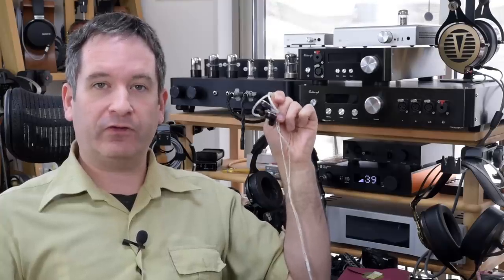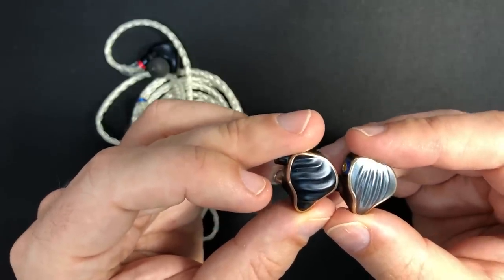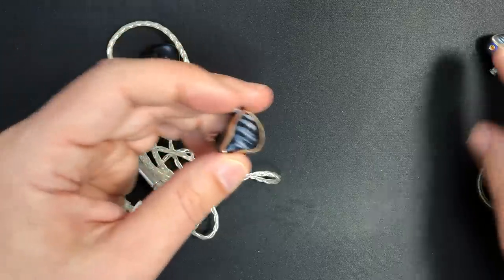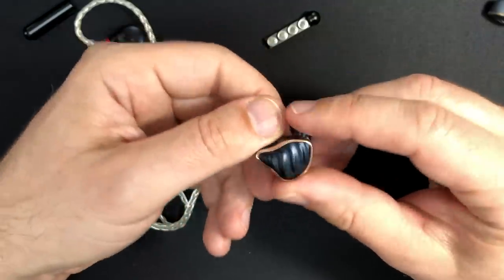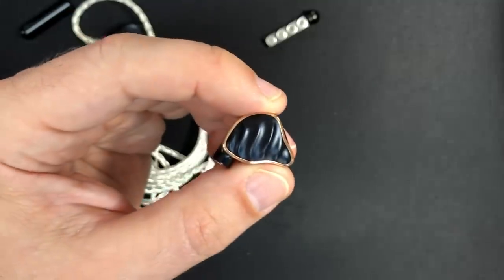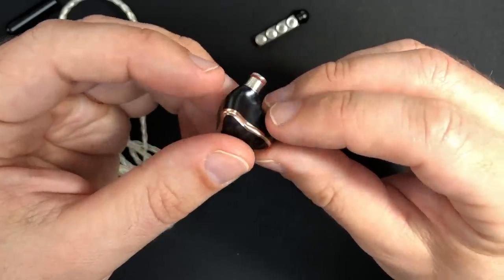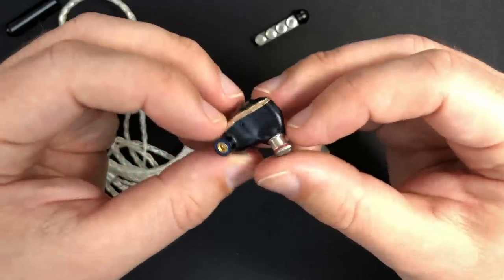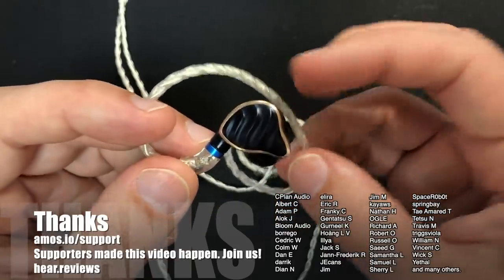FiiO FH7 Hybrid IEMs - Has FiiO just out-done $1000+ IEMs for under $500?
I'm hearing detail from FiiO's new FH7 that I'm used to getting from far more expensive flagships. But does that mean they conquer all? Not quite.

Tracks from the #82 playlist that I use:
Goodbye Pork Pie Hat - Jeff Beck
Hollow Talk - Choir Of Young Believers
Oye Como Va - Santana
Angel (2006 Digital Remaster) - Massive Attack
Hey Lion - Sofi Tukker
When I Get My Hands On You - The New Basement Tapes
Old Man (2009 Remaster) - Neil Young
Arlington - The Wailin' Jennys
Beirut - Ibrahim Maalouf

Become a supporter and see my videos in advance, ad free, get my advice any time, and other benefits: